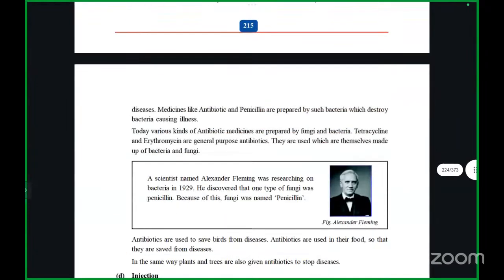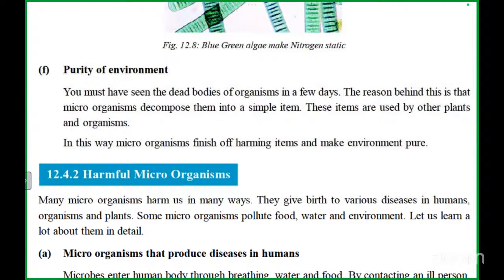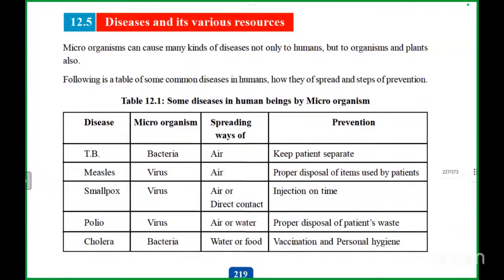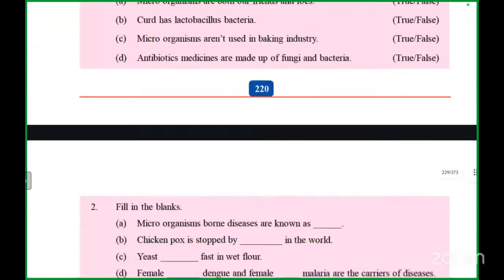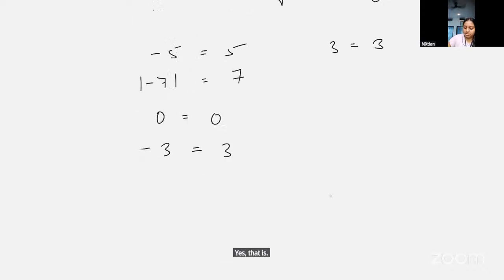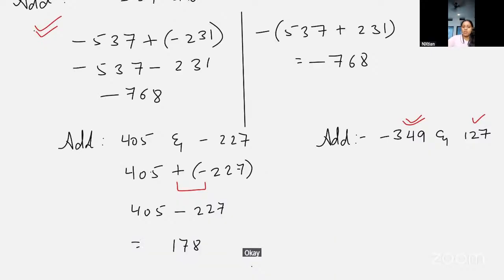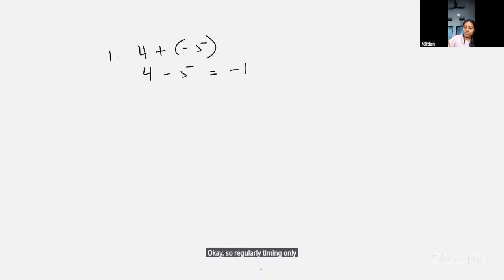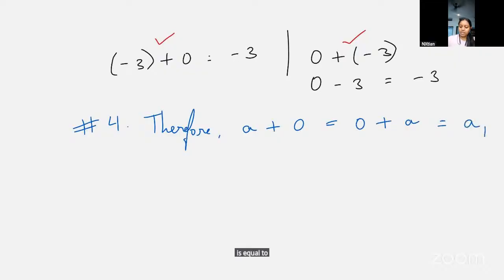Zoom Classes Online